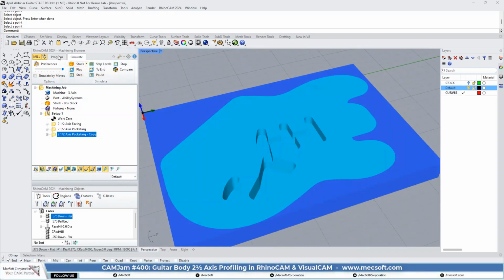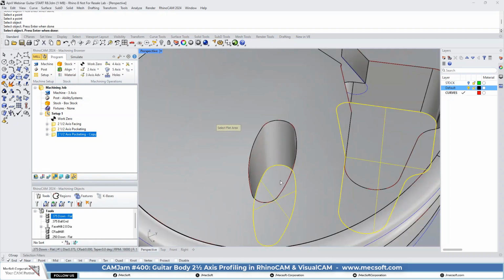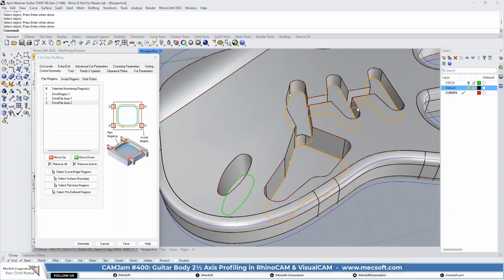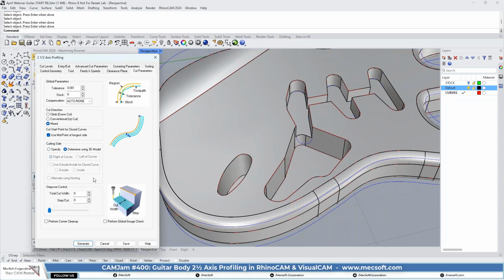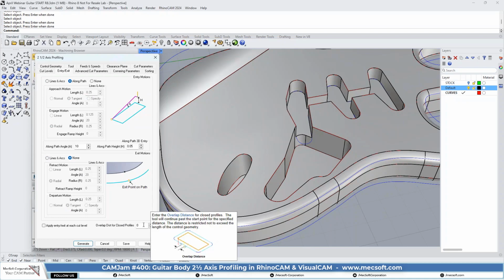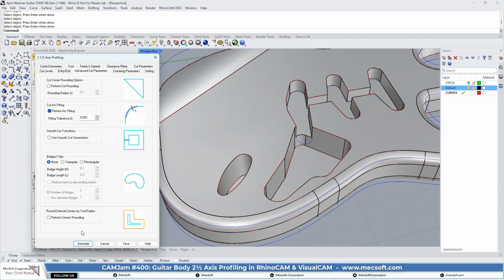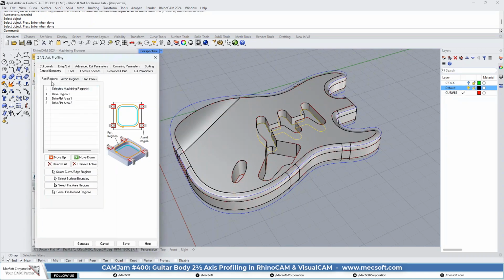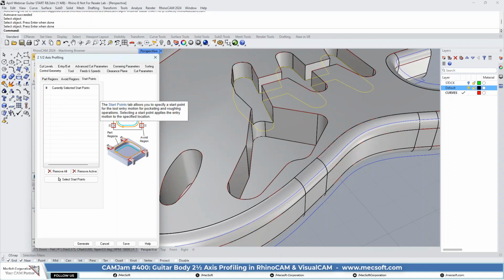Guitar Body 2½ Axis Profiling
Watch this video to learn about CAM programming 2 Axis Profiling operations in a Real-World Guitar Body.